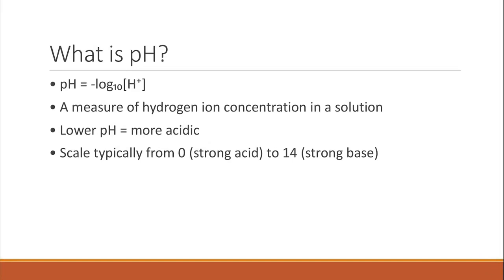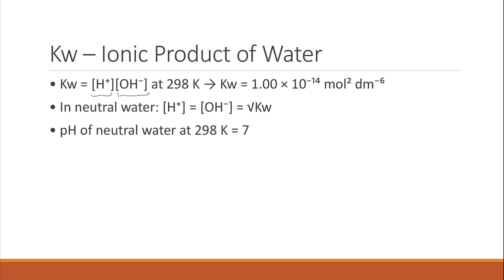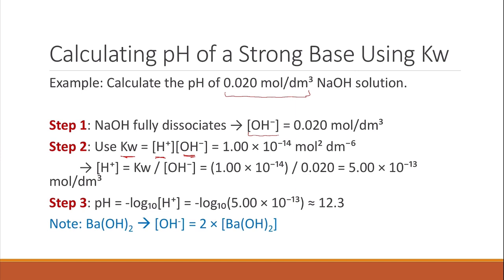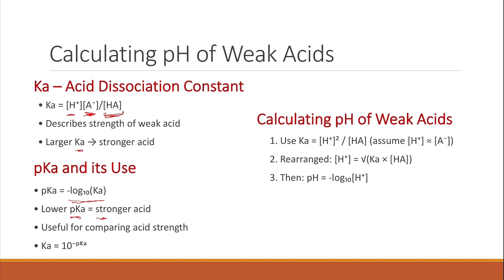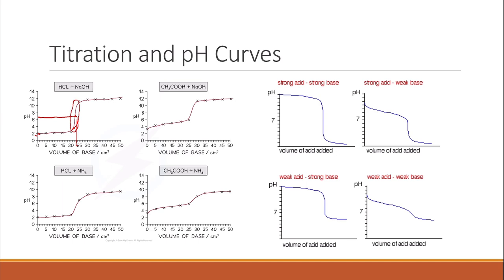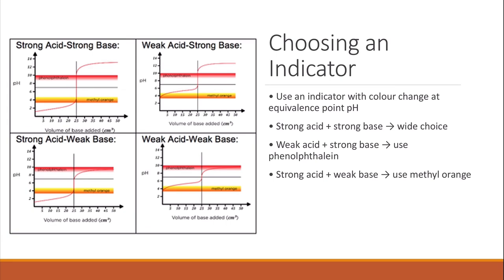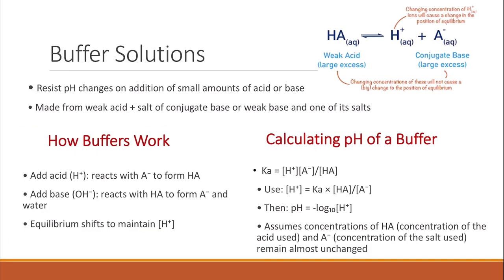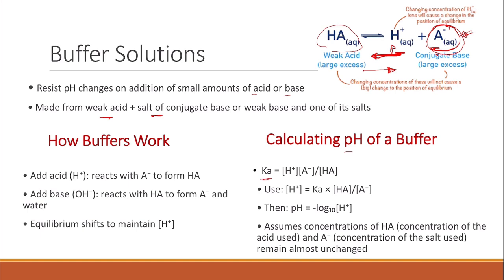pH calculations and Buffers Revision A Level Chemistry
This video focuses on pH calculation for strong and weak acids, strong bases and water. Also pH curves and Buffers. AQA A level chemistry